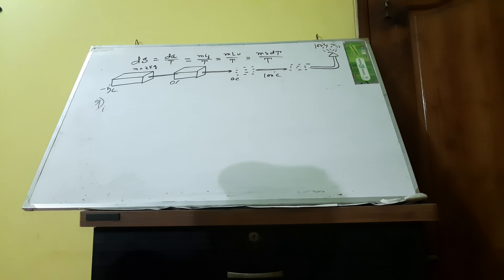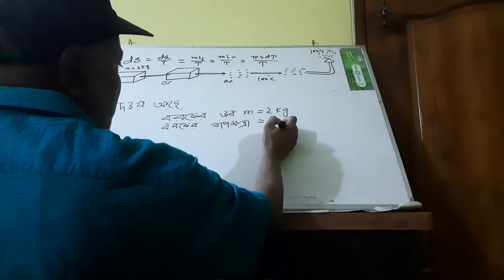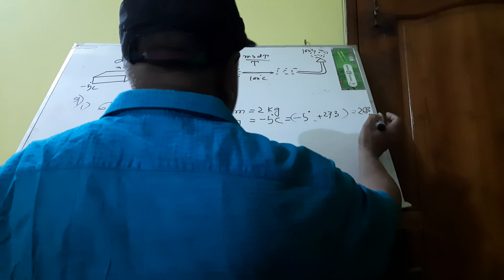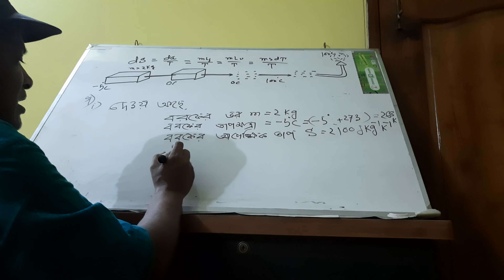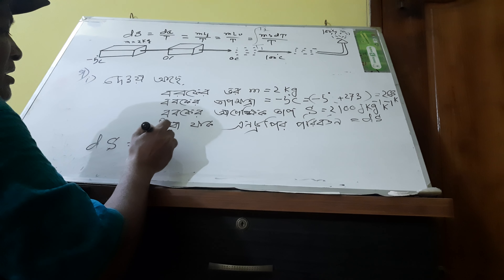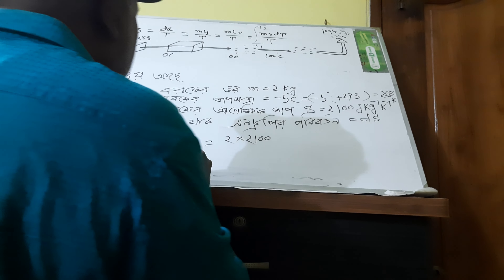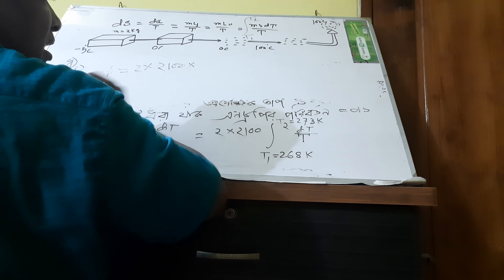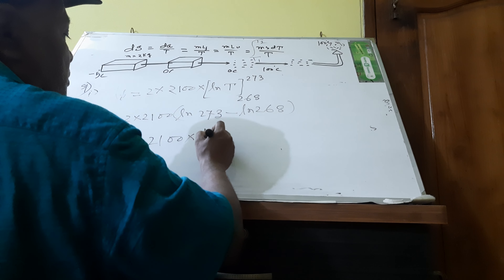27 August 2020